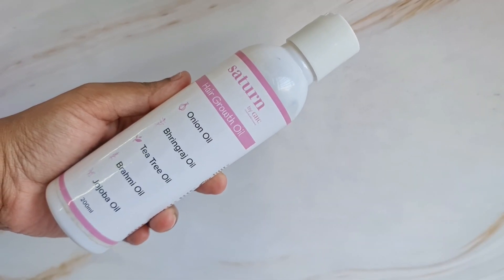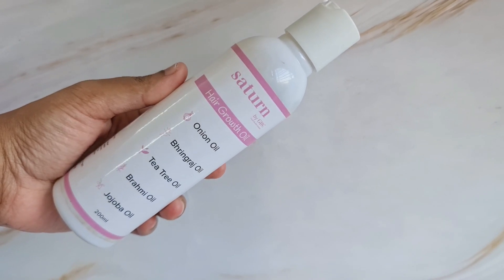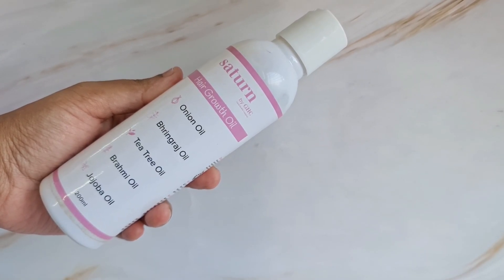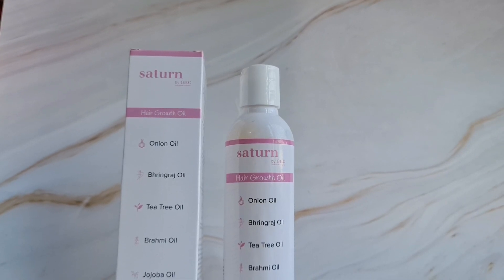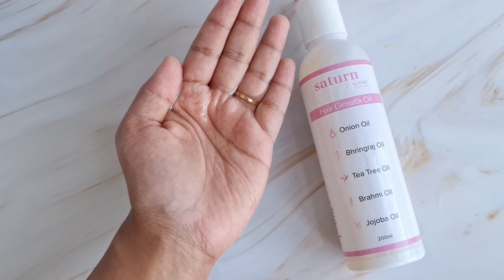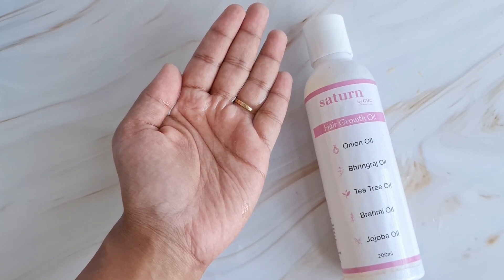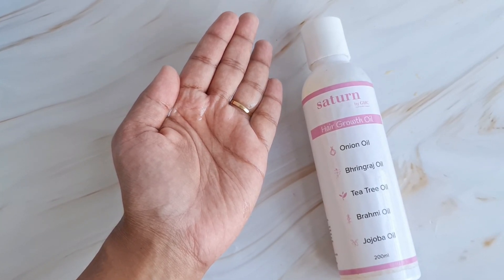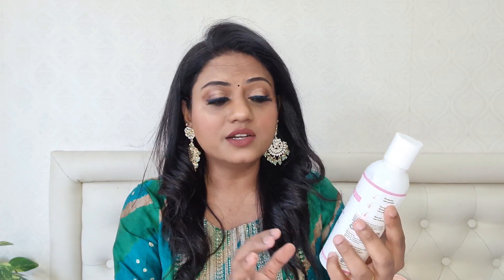Best Formulated Hair Oil | Ria Rajendran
Copyright
Everything you see in this video was created by me (RiaRajendran) unless stated otherwise.